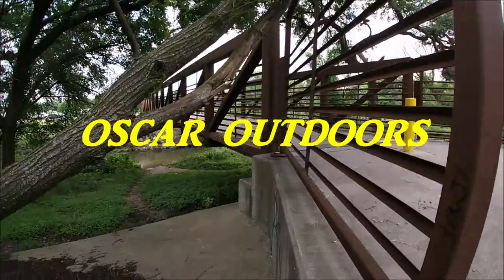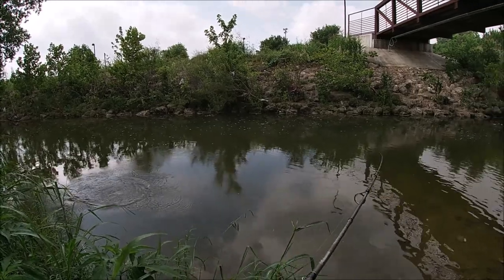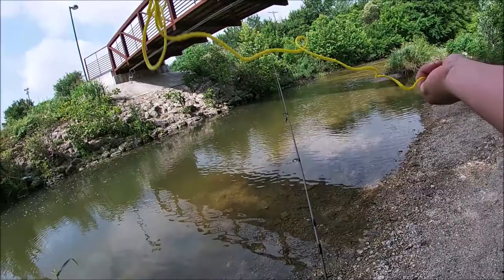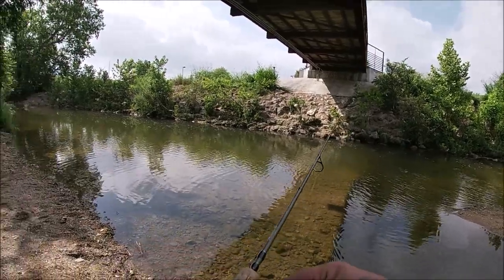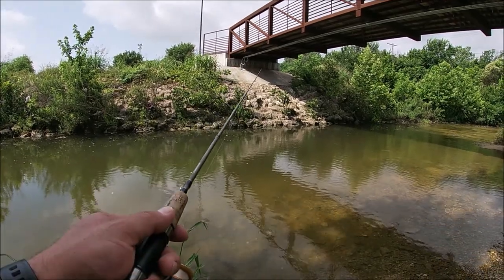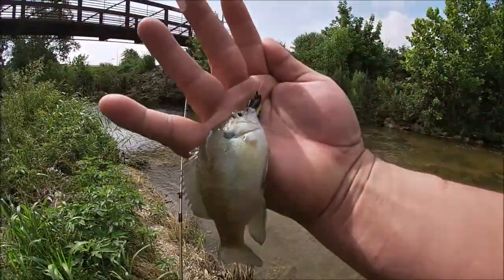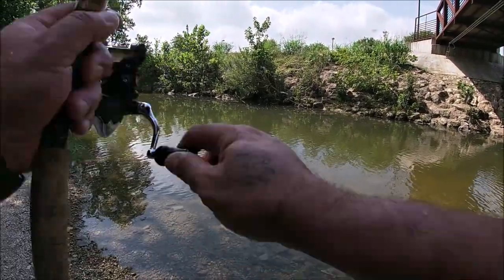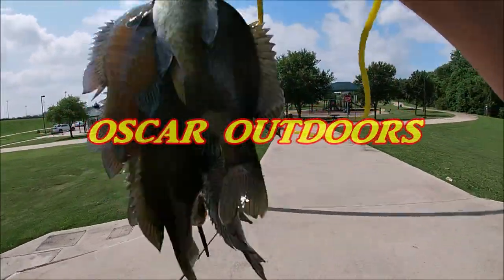SUNFISH CREEK! *Caught a Stringer full of Fish!*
Here we are fishing for sunfish to use for bait at one of the near by lakes. Come check it out.